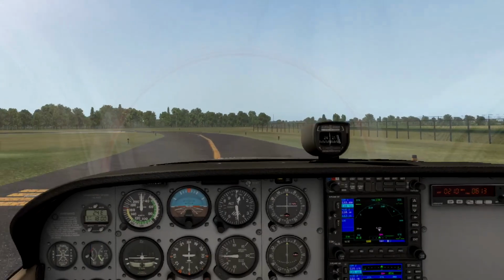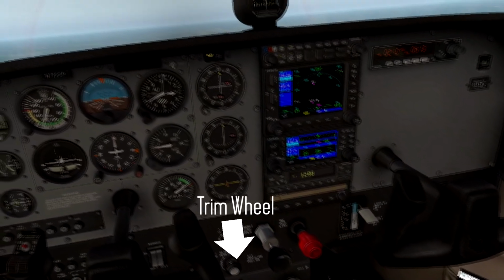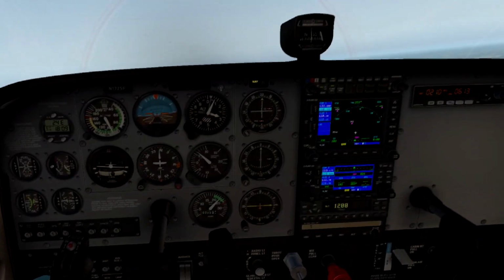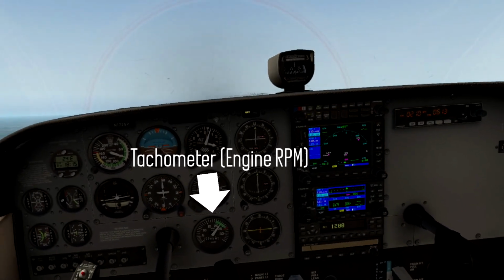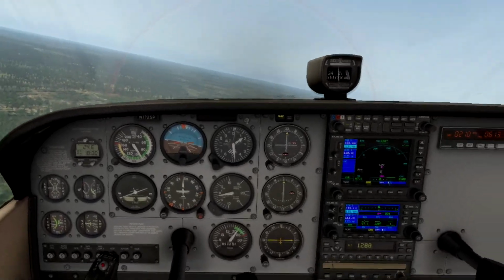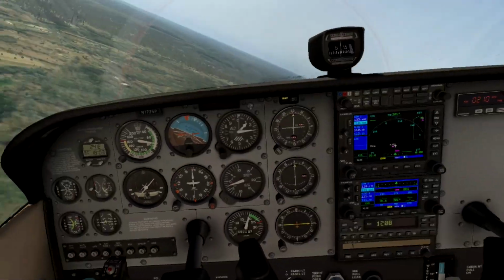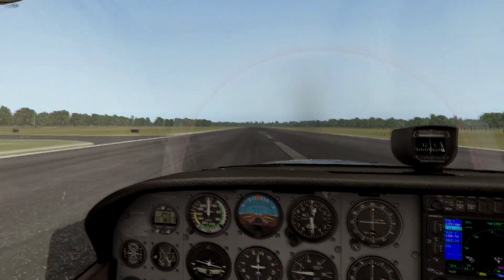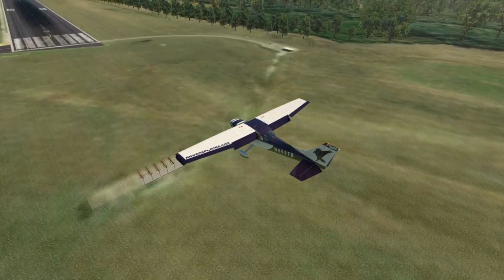Flight Training VR - Episode 2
Second episode of my VR flight training in X-Plane

Quick Links
Takeoff: 1:48
Landing: 13:16

I am using Gleim Flight Training Course for X-Plane.

NOTE: I recorded and produced this completely from the cockpit so viewers can see what the gauges read better than cutting to outside views. Thanks.